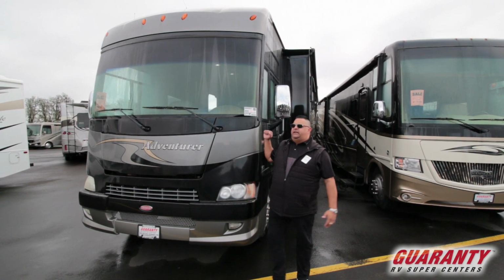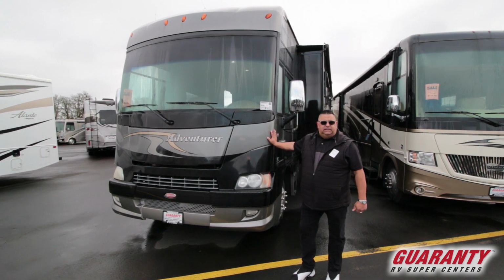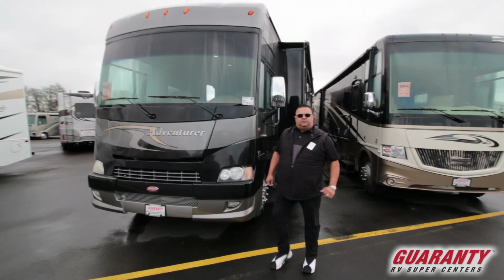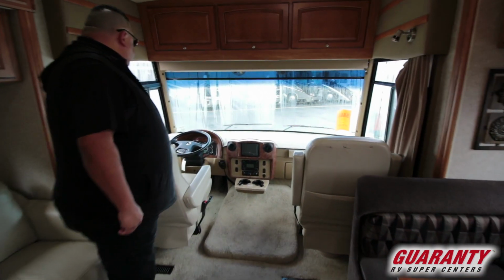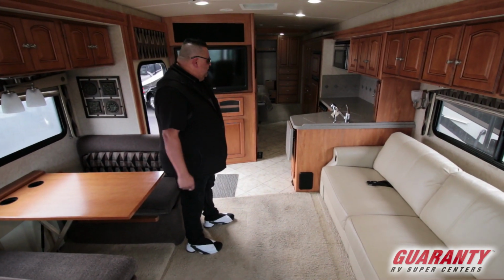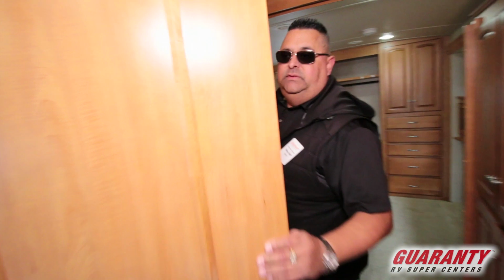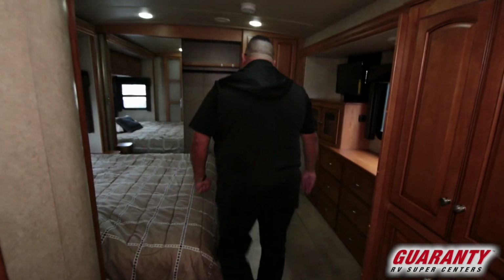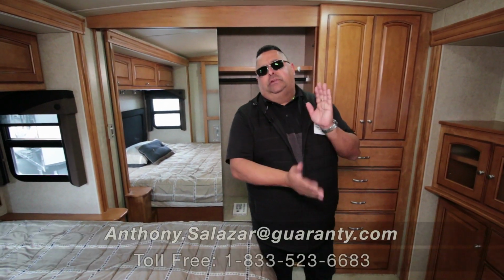2010 Winnebago Adventurer 35P Class A Motorhome • Guaranty.com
Get camp ready and unplug in the 2010 Winnebago Adventurer 35P. This Adventurer Class A peacefully sleeps 6. And a master bedroom conveniently located in the Rear. This Adventurer Class A has a lot to offer the RV adventurer, like a Center kitchen with Bench Seats, Front living area and Center bathroom. To enhance your traveling experience, the Adventurer 35P Class A also features a stove with 3 oven burners, Mid-Size refrigerator, 1 TVs, and more. This Adventurer 35P, has a GVWR of 22000 lbs . And carries 1 Black Water Holding Tank(s), 1 Fresh Water Holding Tank(s), and 1 Gray Water Holding Tanks. 1 door(s), 1 awning(s), 3 slideout(s), and rig this Class A.